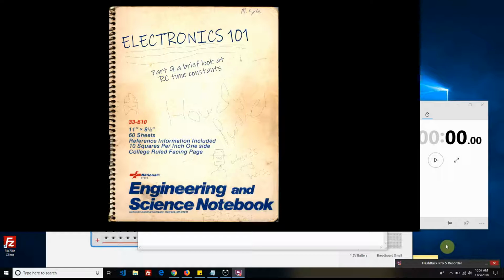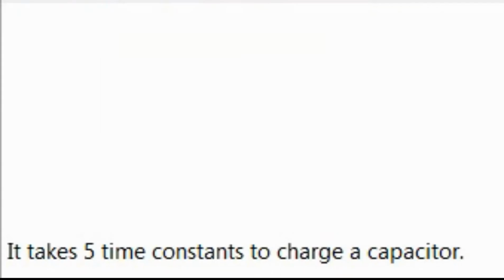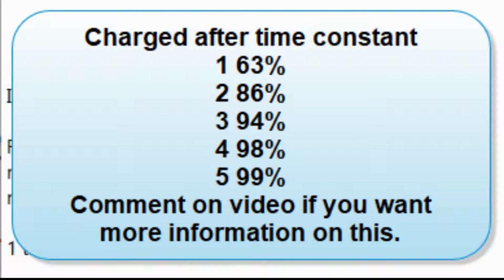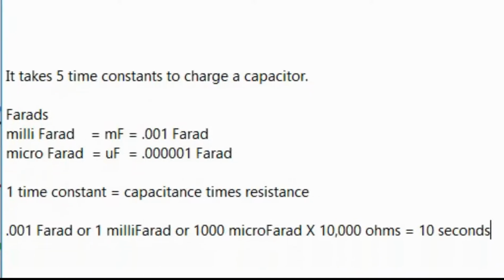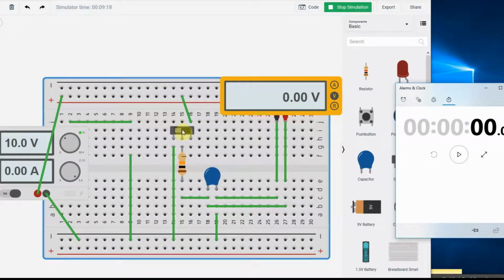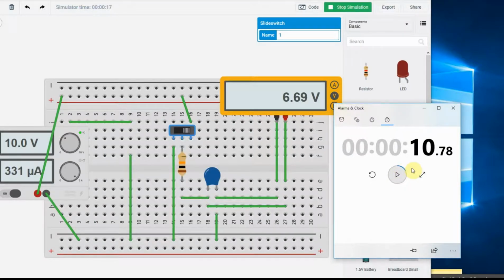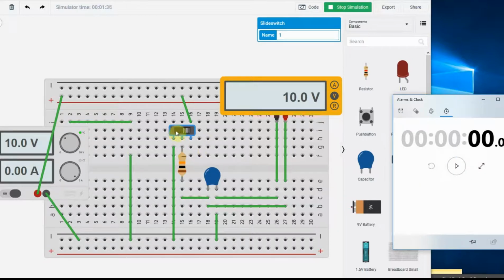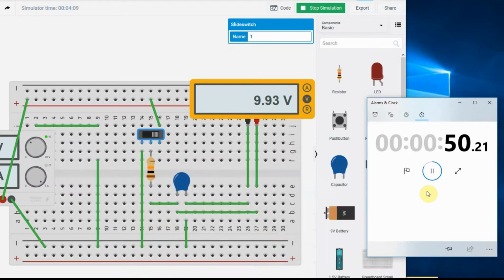Resistor Tutorial 09 resistor capacitor time constants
In this video I show a resistor in series with a capacitor and calculate the charging time constants.  I wanted this video to go over this topic in a simplistic way so in a future video if I reference R/C time constants you will be able to have a basic understanding.  I will have a video coming out where I make an led flash without any digital parts.